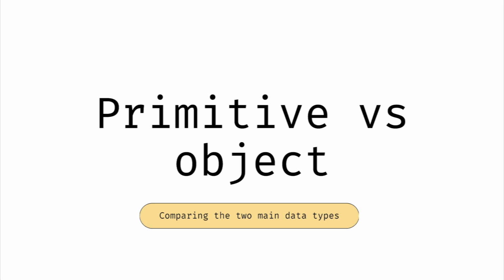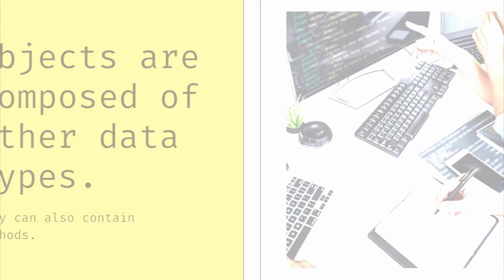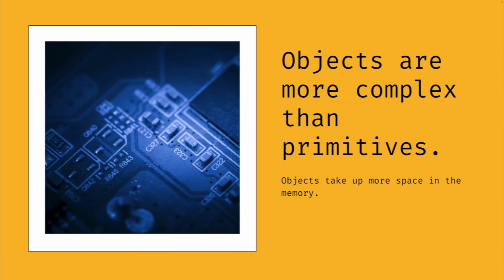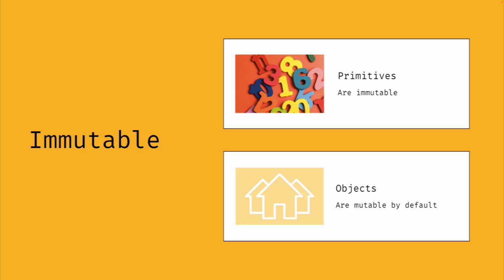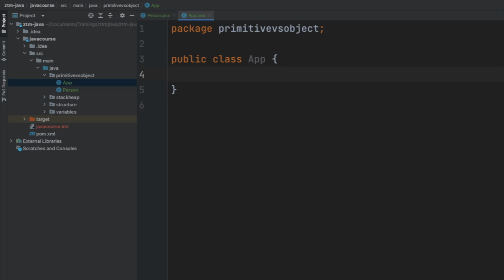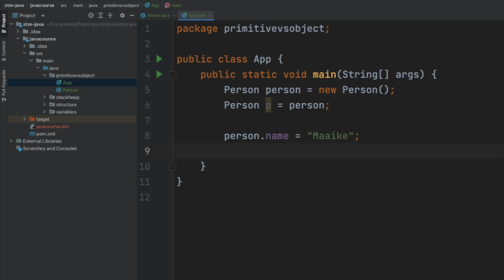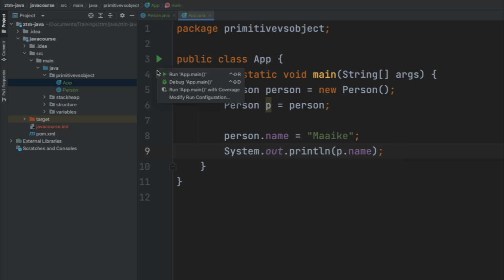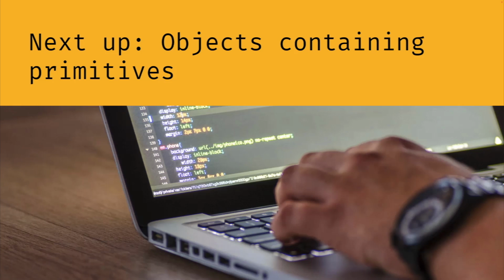Primitives vs. Objects in Java!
Come join 1,000s of Developers and other tech professionals learning the most in-demand tech skills (including Java!) at Zero To Mastery

Hey there 👋!

Was this Java lesson from Maaike helpful? Want more like it?

The more likes and comments, the more Java content we'll release and create ⬇️

💥 Who is Maaike's Java Bootcamp course for?

◾ Anyone who wants to take a Java bootcamp that will take them from complete beginner to being able to get hired as a professional Backend Developer
◾ Developers who want to learn Java and be able to add a new skill to their resume and toolkit
◾ Anyone that wants to learn Java programming by building fun, real-world projects that will make your portfolio stand out
◾ Students who are stuck in a cycle of tutorials and want to go beyond "beginner" Java tutorials
Anyone that wants to become a Backend Developer
◾ You're interested in learning one of the most commonly used programming languages in the world that is used by both big and small companies alike
◾ You want to learn from an industry professional who actually has real-world experience providing Java training